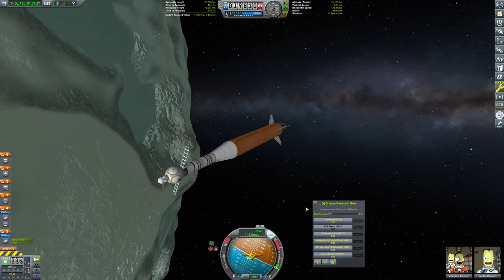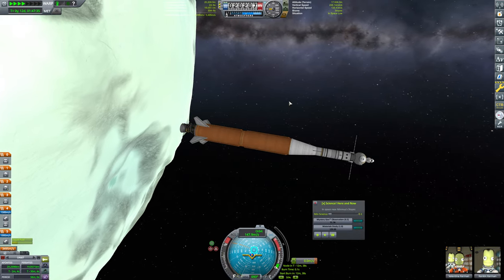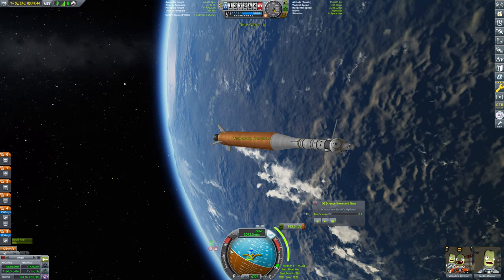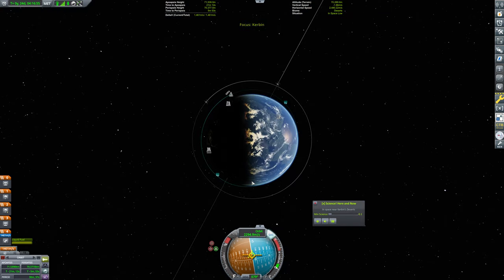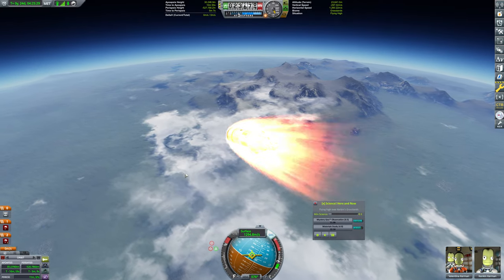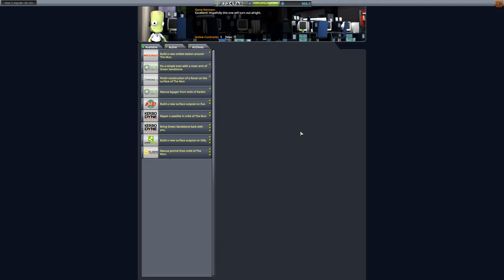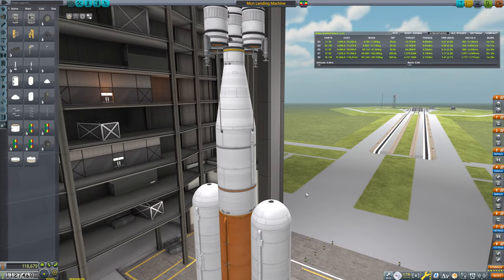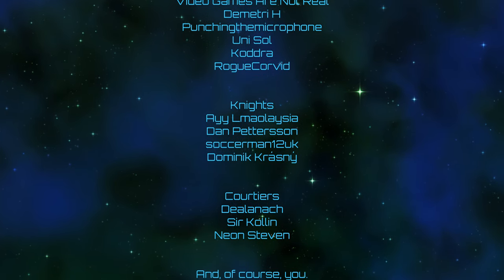Kerbal Space Program | Parallax Destinies | Episode 24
Current mod list as of this video:
4kSP_Expanded
ClickThroughBlocker
Harmony 2
ModularFlightIntegrator
Parallax
ReStock
ReStock+
Scatterer
Scatterer Default Config
Scatterer Sunflare
Space Tux Library
Toolbar Controller
Zero MiniAVC